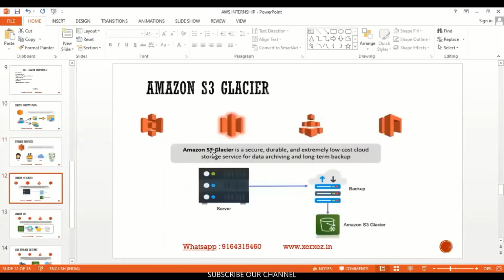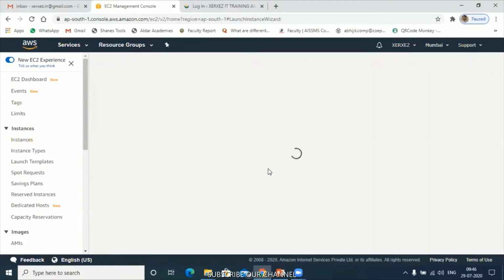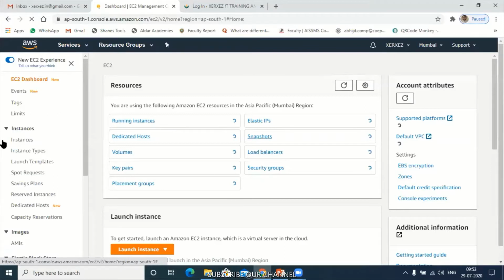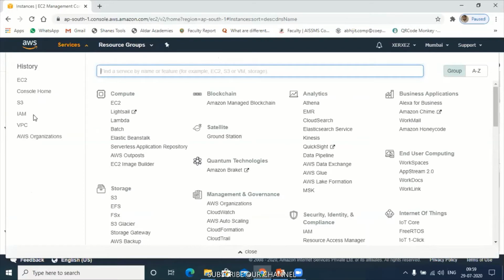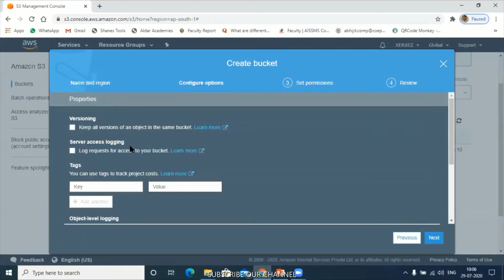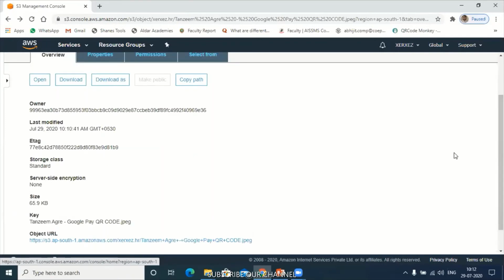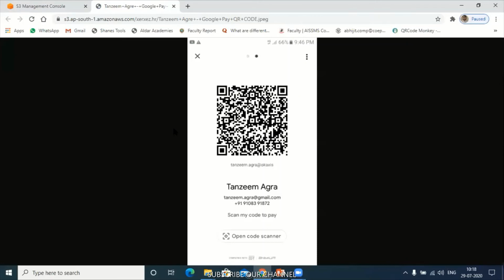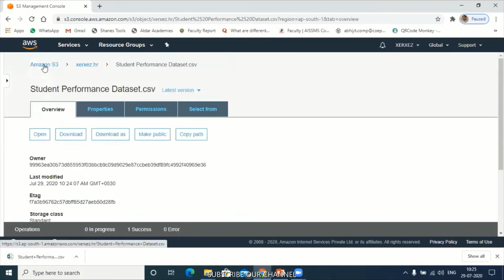MACHINE LEARNING USING AWS DAY 2